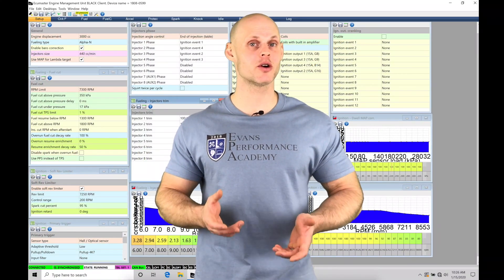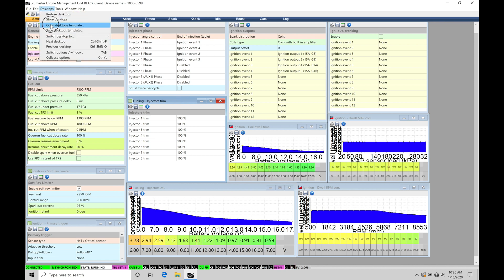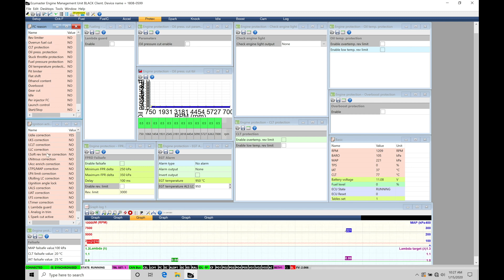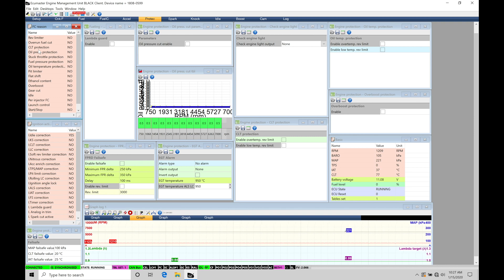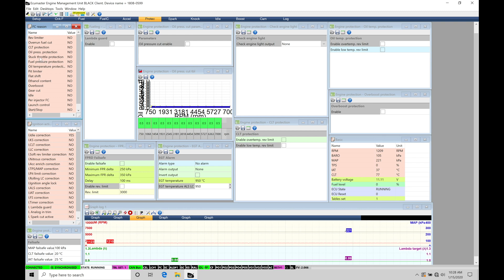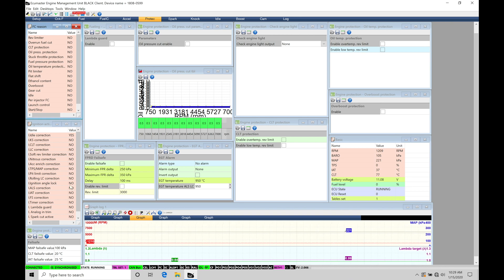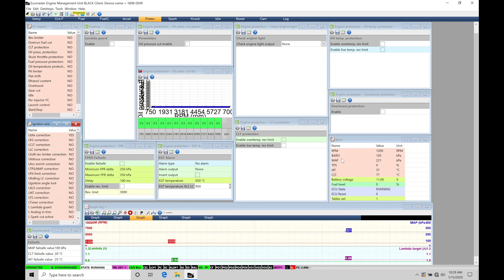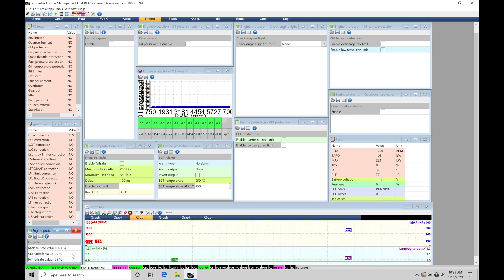ECU Masters Training Course Part 22: Engine Protection | Evans Performance Academy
ECU Masters Training Course Part 22: Engine Protection walks you through implementing various engine protection features such as oil pressure, lean protection, over heating protection, and many more.